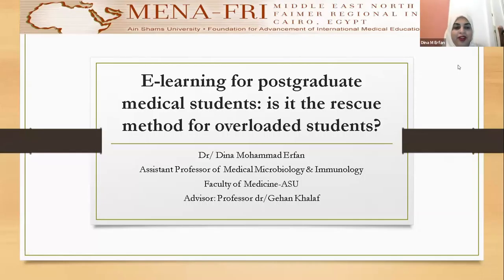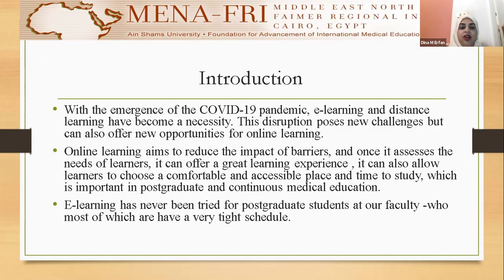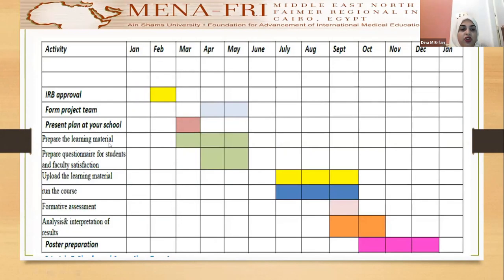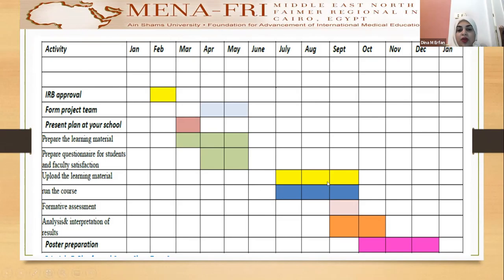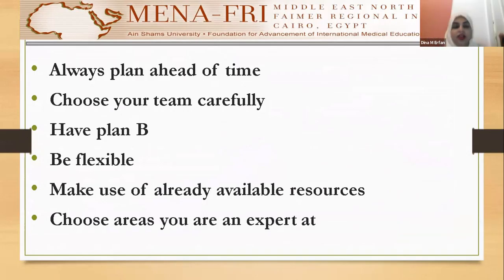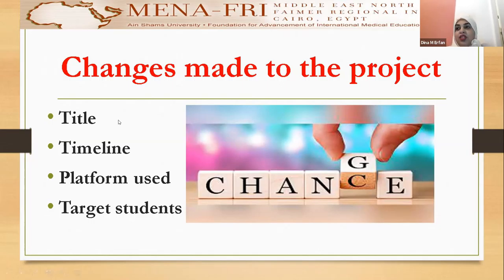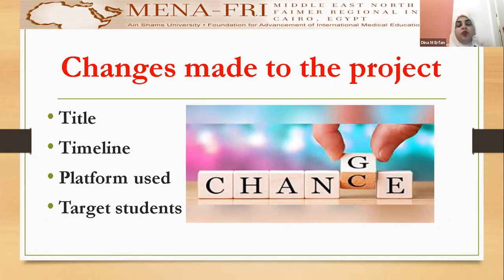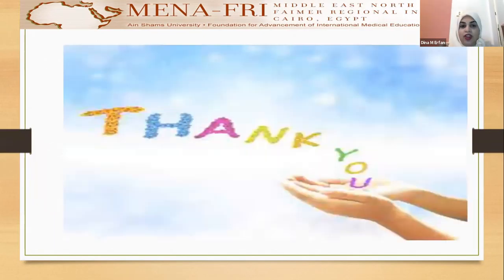Dr Dina Erfan